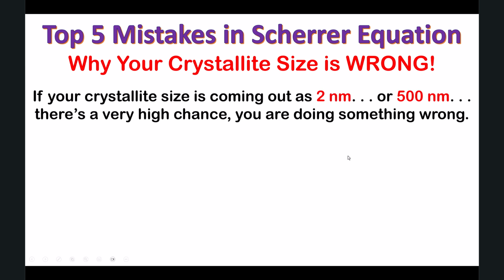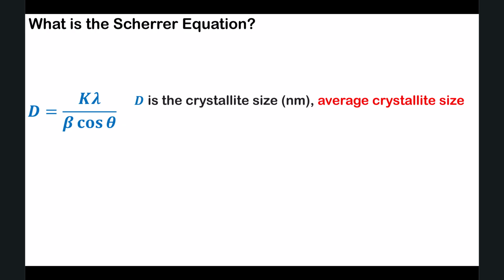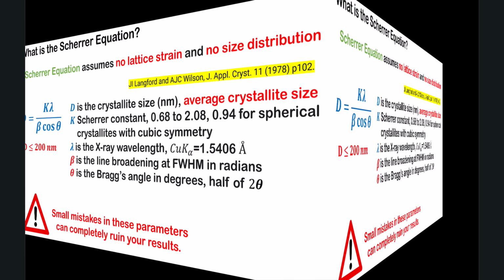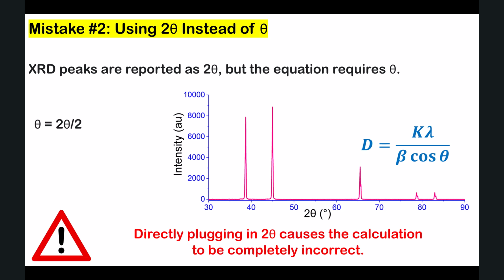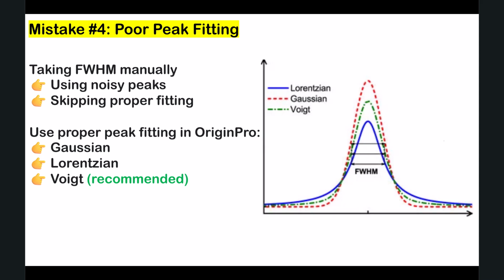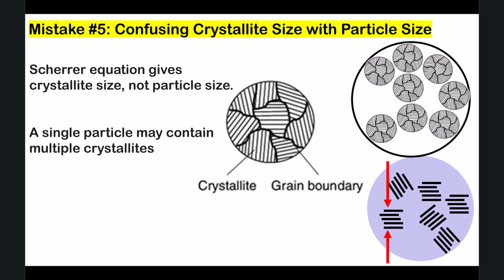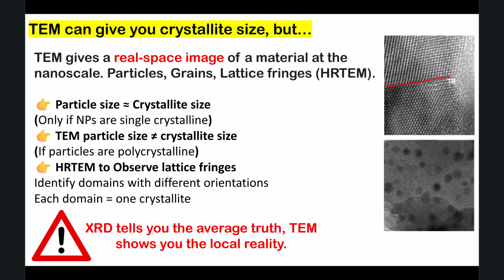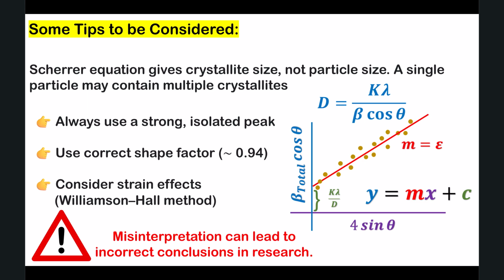Your Crystallite Size Measurement is WRONG—Here's Why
Are you getting incorrect crystallite size from XRD data? Learn the top 5 mistakes in the Scherrer equation and how to fix them for accurate results.
In this tutorial, we discuss the top 5 common mistakes in the Scherrer equation that lead to incorrect crystallite size calculations from X-ray diffraction (XRD) data. If your calculated crystallite size seems unrealistic (too small or too large), this video will help you identify and correct the errors.
We cover:
✔ What the Scherrer equation is and when to use it
✔ Unit conversion mistakes (degrees vs radians)
✔ Difference between θ and 2θ
✔ Instrumental broadening correction
✔ Importance of proper peak fitting (Gaussian, Lorentzian, Voigt)
✔ Difference between crystallite size and particle size

Timestamps
00:00 – Why Your Crystallite Size Calculation Is Wrong
00:38 – Scherrer Equation Explained (Parameters You Must Know)
01:27 – Critical Calculation Errors (Radians, 2θ, and Instrumental Broadening)
02:41 – FWHM Extraction Mistakes & Peak Fitting Best Practices
03:19 – Crystallite Size vs Particle Size (XRD vs TEM Explained)

This video is ideal for students and researchers working in:
• Nanomaterials
• Materials Science
• Physics
• Chemistry
• Semiconductor research

By the end of this video, you’ll be able to calculate crystallite size from XRD data accurately and confidently.

• Scherrer equation explained
• crystallite size XRD formula
• FWHM radians conversion XRD
• XRD peak broadening correction
• instrumental broadening correction formula
• Voigt vs Gaussian XRD
• nanoparticle characterization XRD
• TEM vs XRD crystallite size